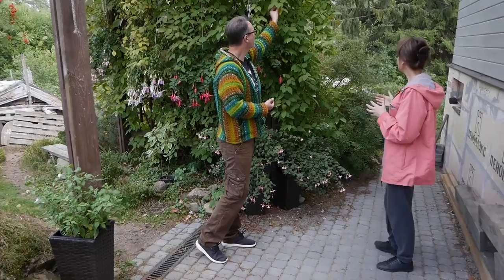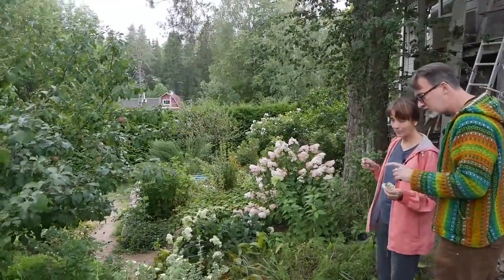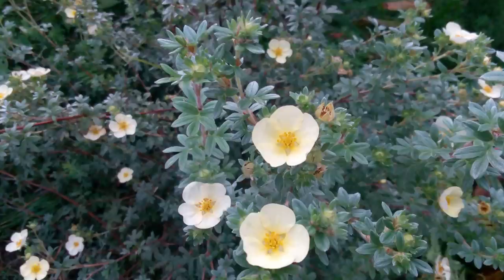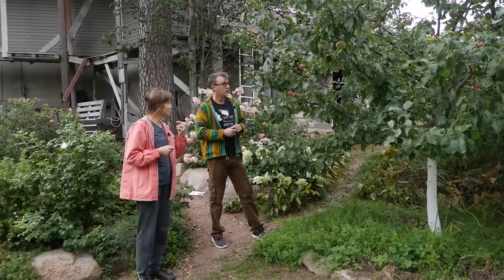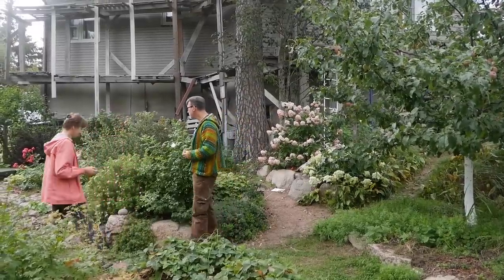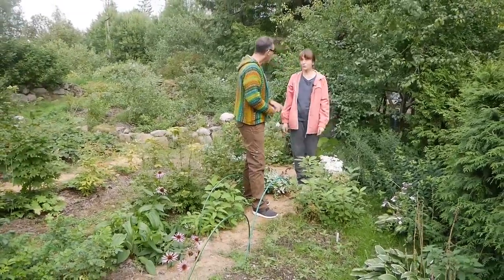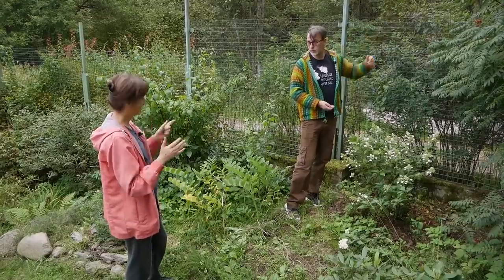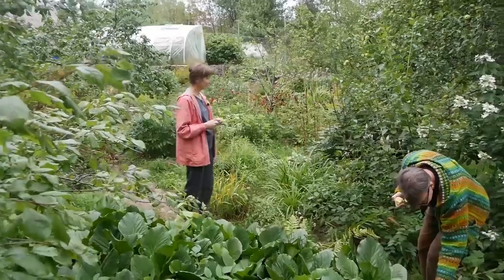Гортензии и лапчатки в ландшафте карельских скал – прогулка по саду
Дорогие друзья! Узнать подробнее про подкормку ЦИОН, а также приобрести ее вы сможете по ссылке

Мы вновь в гостях у ведущего специалиста питомника и ландшафтной компании "Тэррика" Ольги Чиненковой. Сегодня нам предстоит увлекательная прогулка по саду Ольги, который одновременно можно назвать и природным и коллекционным, и даже, как шутит хозяйка "безуходным".  Потрясающей красоты сложный естественный ландшафт участка Ольги стал основой и гением её сада, где сочетаются дикоросы и культурные растения, могучие деревья и нежные хрупкие травянистые многолетники. Помимо большой коллекции роз и чубушников, о которых мы уже сняли ранее сюжеты, здесь растут гортензии, лапчатки, клопогон, герани и другие интересные растения. В этот раз мы поговорим о самых красивых и неприхотливых цветах, которые радуют садоводов в конце лета и до самых заморозков.